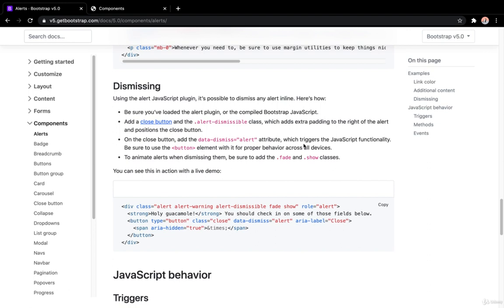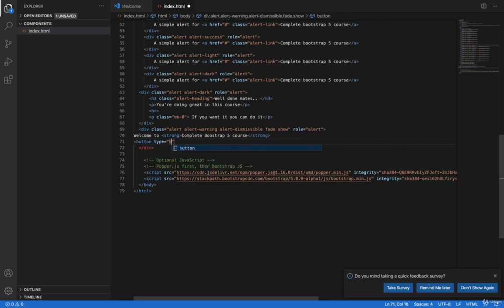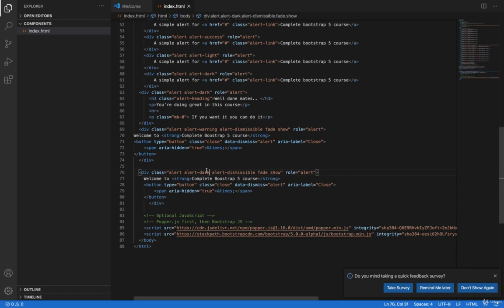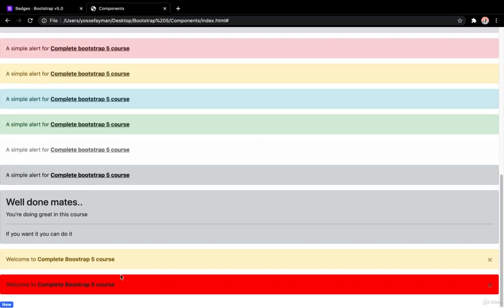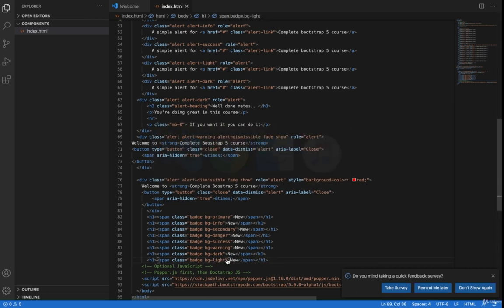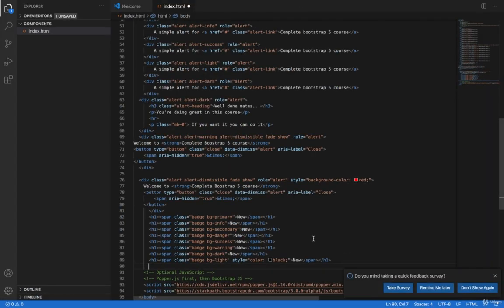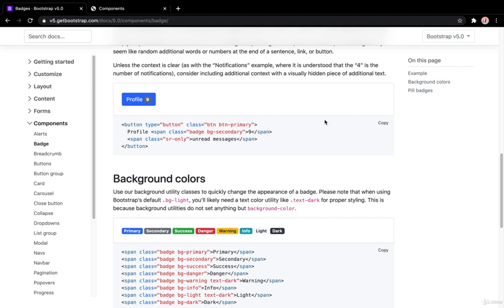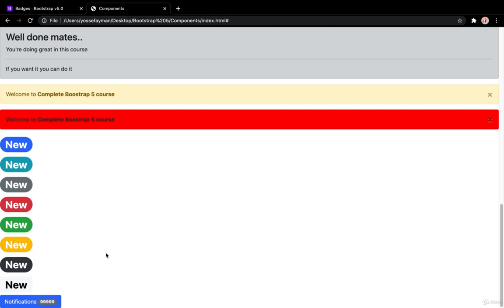Bootstrap Tutorial: 2 Alerts and Badges